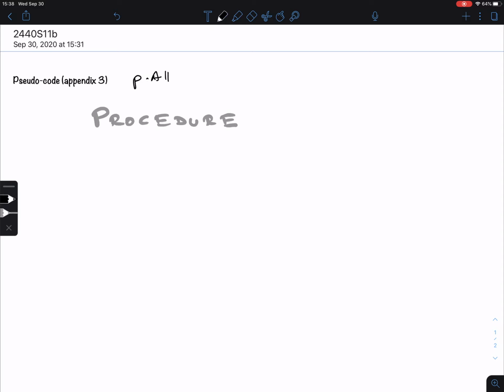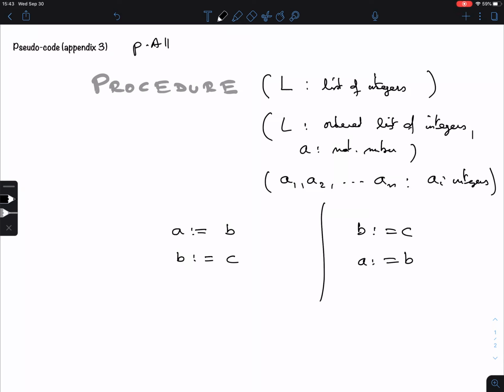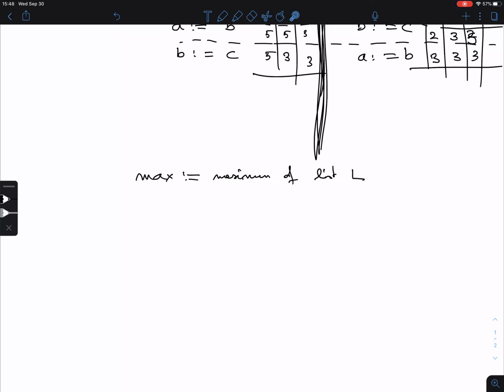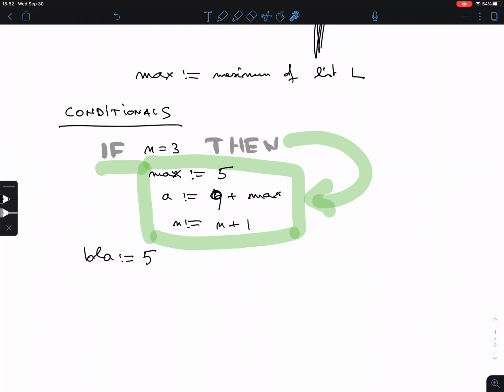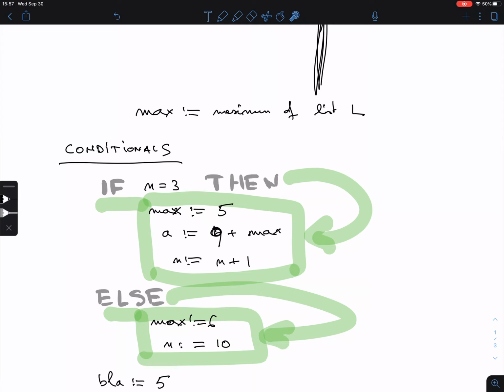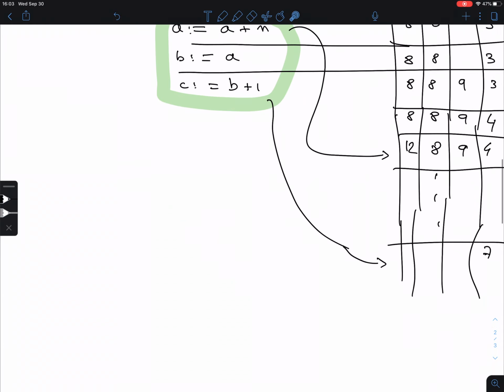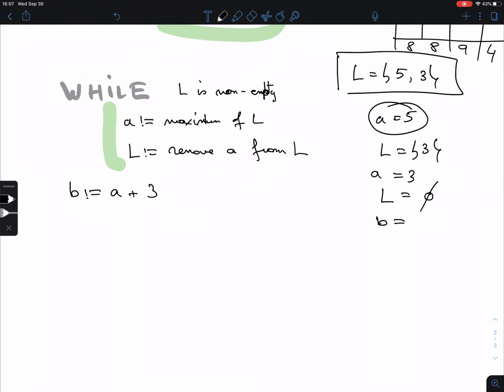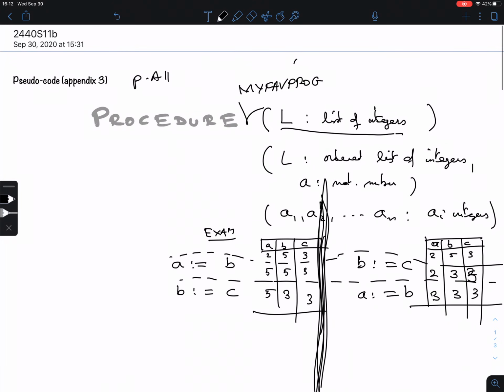2440S11b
Introduction to pseudo-code (Appendix 3).